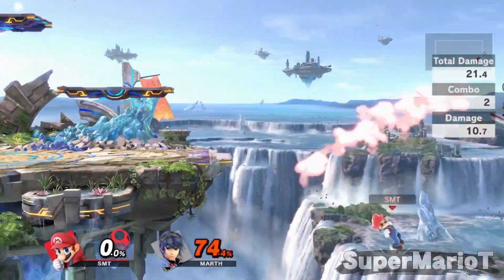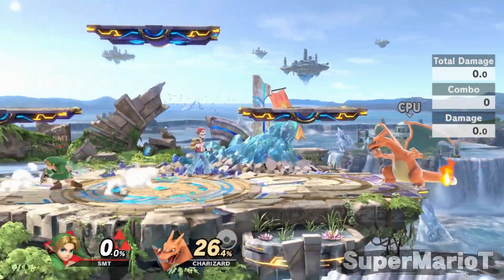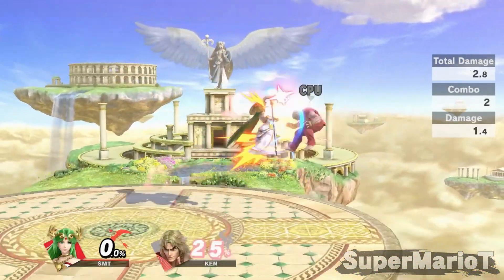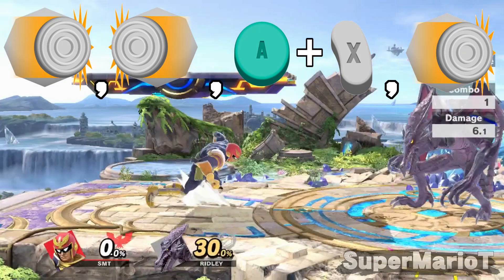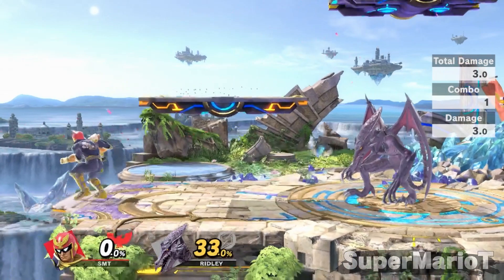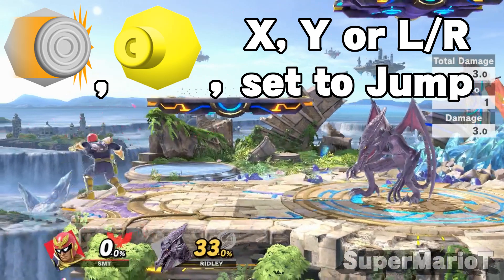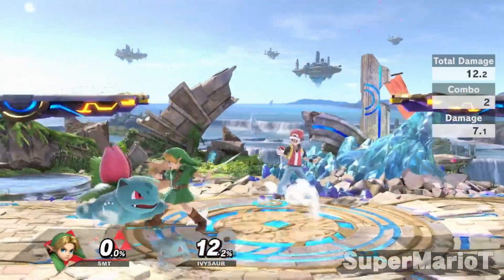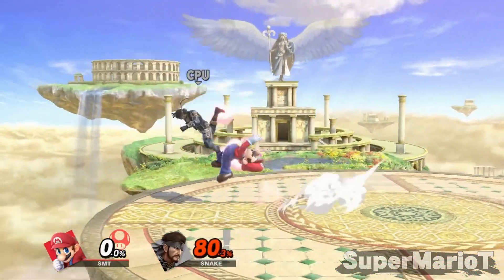How to RAR Consistently (RAR Tutorial) - Smash Ultimate Advanced Tech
Here's a quick little guide on RAR, Reverse Aerial Rush, for Super Smash Bros. Ultimate. I had clips saved and I figured I'd make a quick & easy guide on how to perform one.